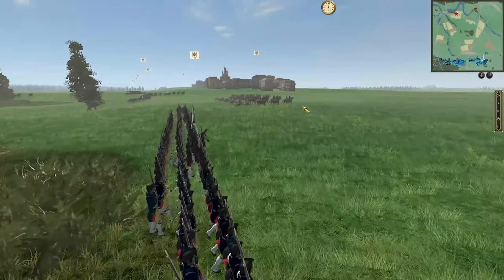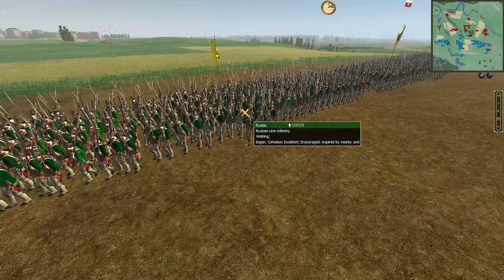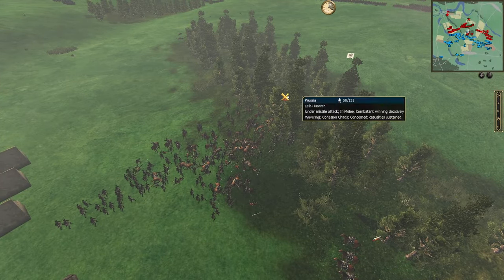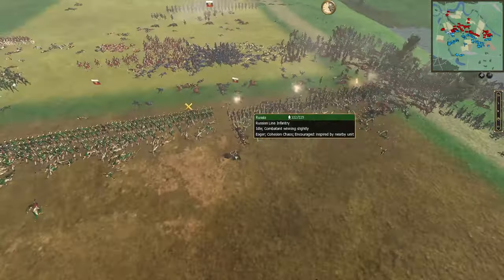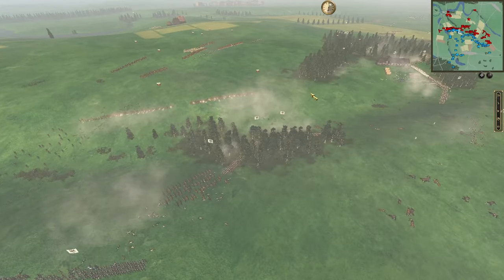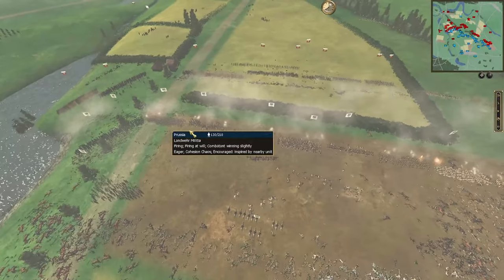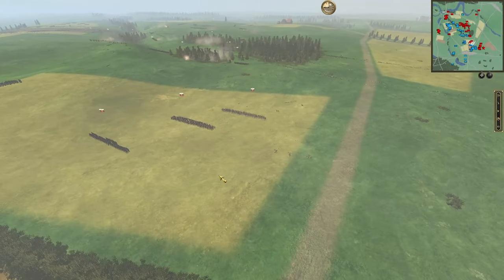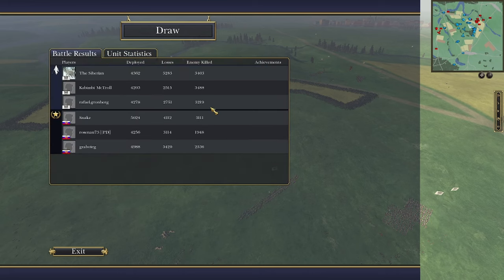An Absolute Bloodbath - Empire 2 Generals 3v3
This 3v3 scenario battle of Zorndorf turns into an absolutley bloody affair.